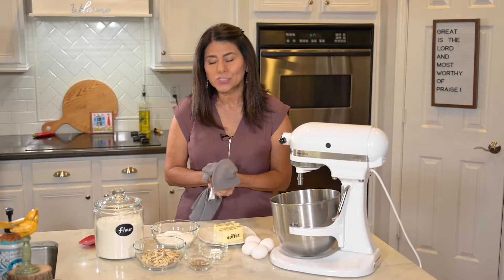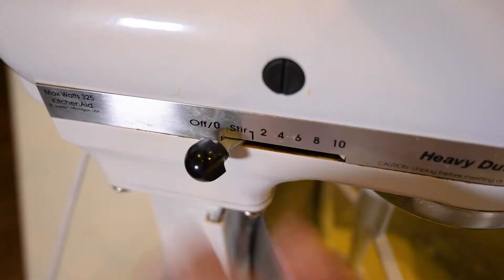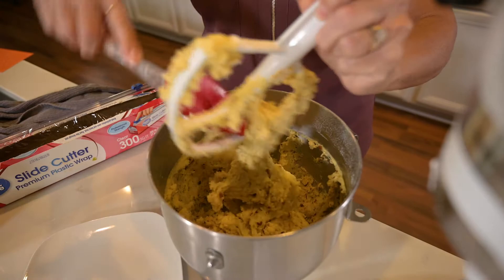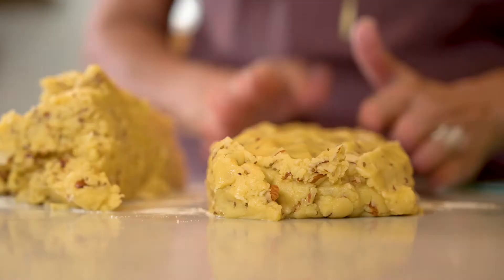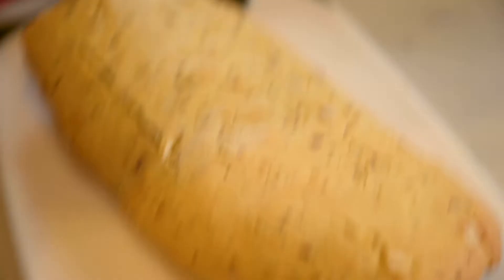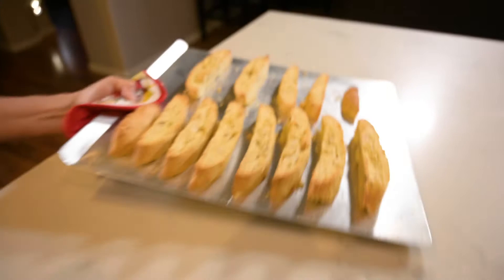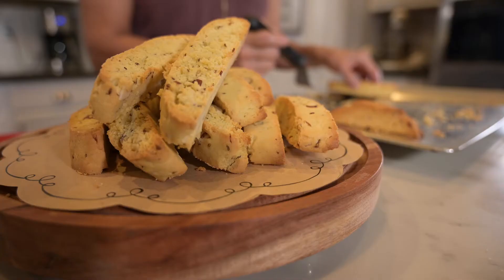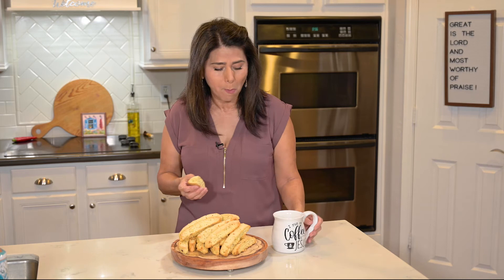HOMEMADE ALMOND & ANISE BISCOTTI: Easy and Delicious Recipe for Biscotti, Perfect for Dipping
This Homemade Almond & Anise Biscotti recipe is so easy and delicious, you're going to wonder where it's been all your life! I love it so much. It's my friend's family recipe, that she gave me years ago, and every time I make them, they come out perfect.  My friend is Italian, so I'd say this biscotti recipe is pretty authentic.  As you know, Italian cookies are often made for dipping, and that is certainly the case with this recipe.  But I have to say, they're not overly crunchy.  You know how some biscotti you bite into, you feel like you could break your teeth?  Well, you don't have to worry about that.  This biscotti has just the right amount of crunchiness.  Here's the recipe:

Homemade Almond & Anise Biscotti

4 cups all-purpose flour
1 1/3 cups sugar
1 cup chopped almonds
2 Tbsp. anise seeds
3 tsp. baking powder
2 cubes/1 cup butter (room temperature)
4 eggs

In large mixing bowl, mix butter until fully softened.  Add eggs and continue to mix. Then you can begin adding your dry ingredients one at a time, making sure they're incorporated well.  Add sugar, flour, baking powder and anise seeds. Mix until you have a consistent dough. Finally, add your chopped/sliced almonds.  (Be careful not to over-mix at this point, because you don't want all the sliced almonds to break.) Cover your dough and refrigerate 30 minutes.

Once dough has been chilled, preheat your oven to 375º.  Lightly dust a flat surface with flour and divide your dough into 2 or 4 equal parts.  Use your fingers to form flat logs out of each section of dough.  They should each be about an inch thick.  Place them on an un-greased cookie sheet and bake for 20 minutes. Take them out of the oven and cool at least 5 minutes. Lower the oven temperature to 350º.

Take the baked dough off the cookie sheet and place it on a surface you can cut on.  Slice the logs with a serrated knife, on a slight diagonal, into individual biscotti.  Place them back on the cookie sheet, laying them on their sides, and bake them another 15 minutes, until golden brown. (If you do like them really crunchy, you can flip them over and let them bake longer.  But try them like this first.) Let them cool, and enjoy! You'll especially love dipping them in coffee, so be sure to get a pot brewing.

Thanks so much for checking out Marcy Inspired.  I'd love to hear from you.